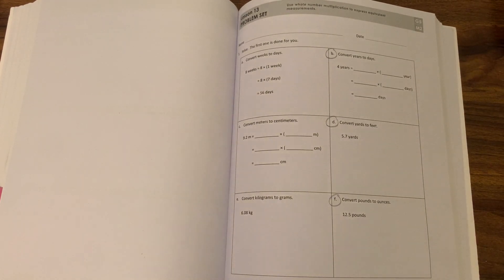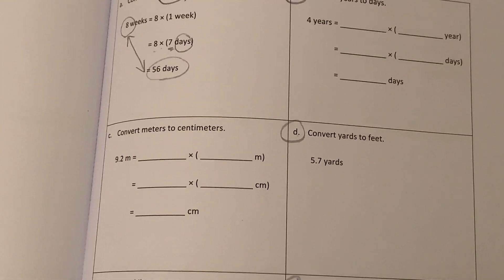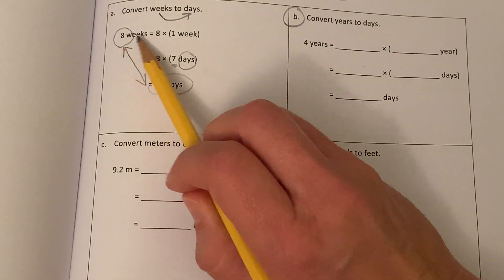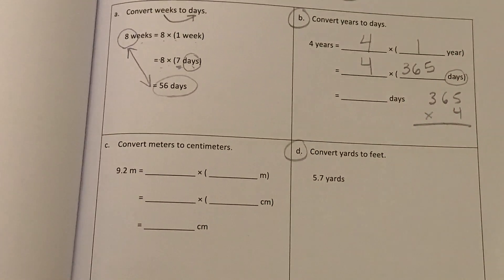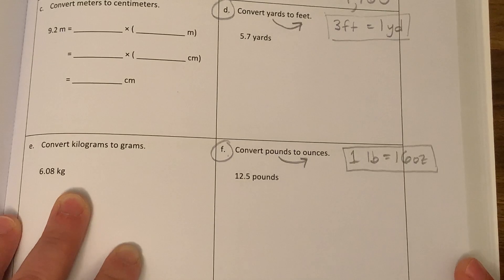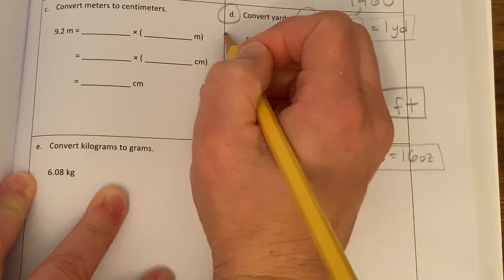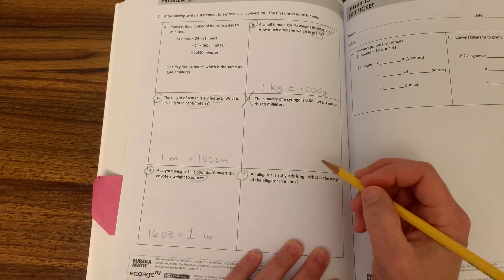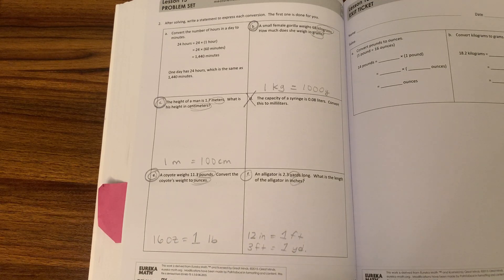5th grade Engage NY math L13, p111-112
Conversions